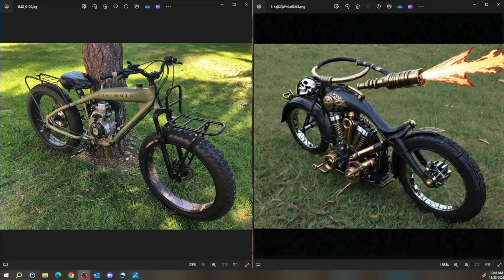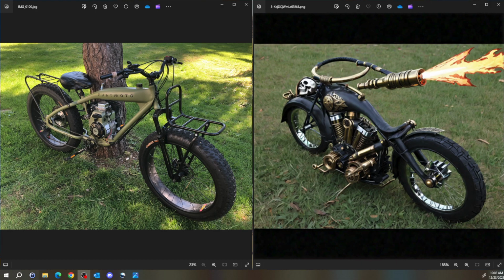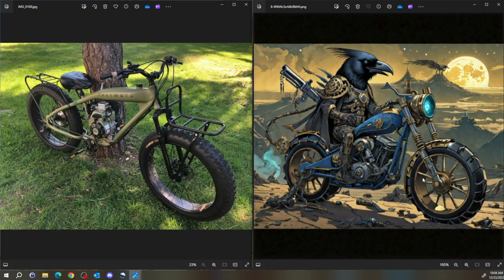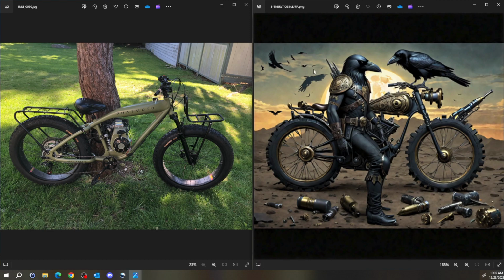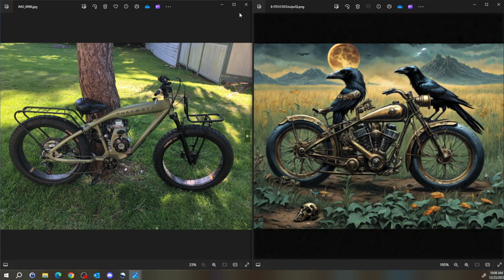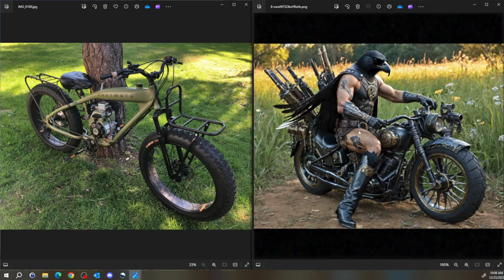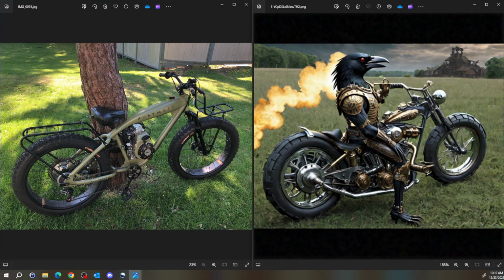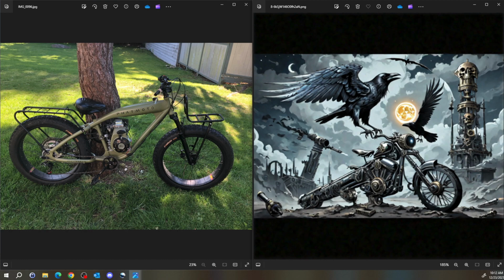FantasyLaboratory : My motorized bicycle ( Phatmoto ) Becomes AI Generated!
Here, my motorized bicycle is generated into a Motorcycle with crows and warriors riding it. I used various words that have to do with various metals, stars, sun, moon, skull etc. Enjoy!